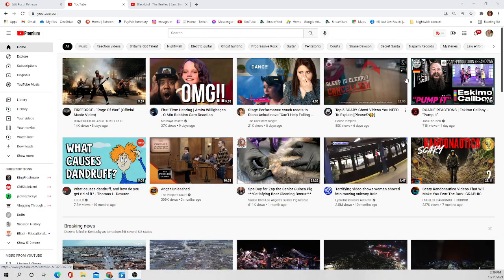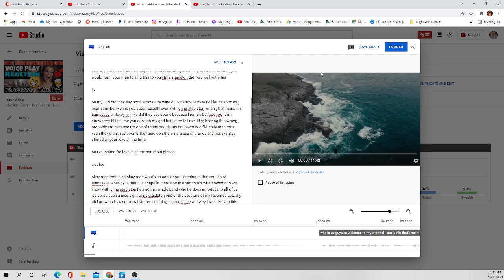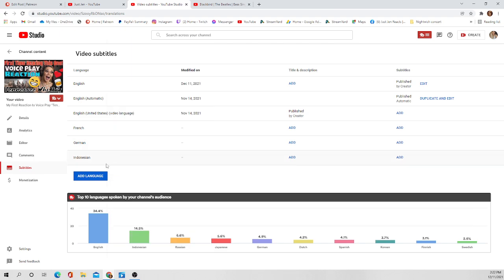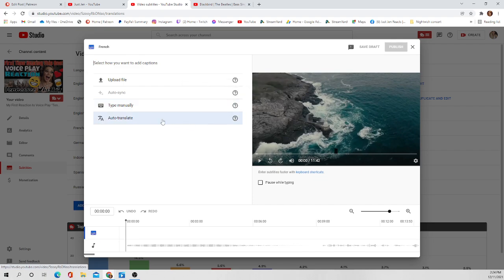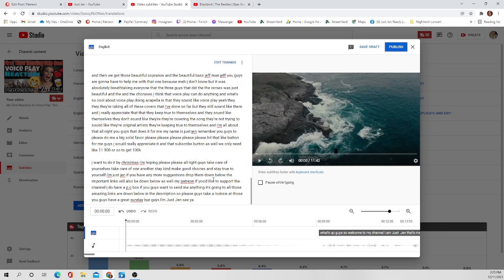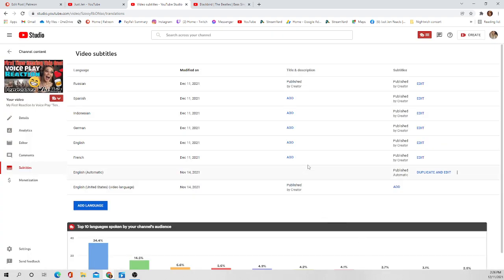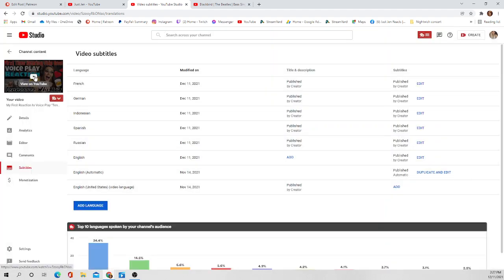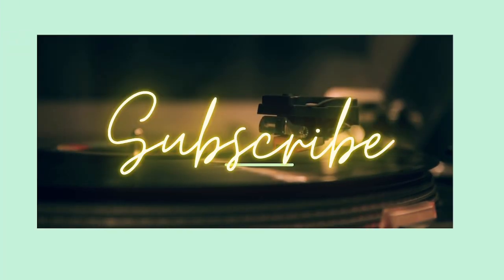Why hasn’t anyone told me this?!! | How to add subtitles FREE & EASILY!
Today I explain how to add subtitles to your content, FREE and THE EASIEST WAY EVER!!! No more paying for subtitles!!!